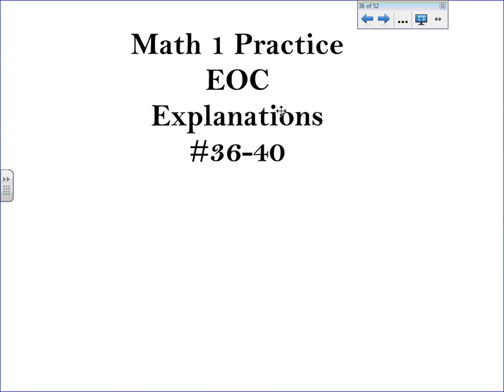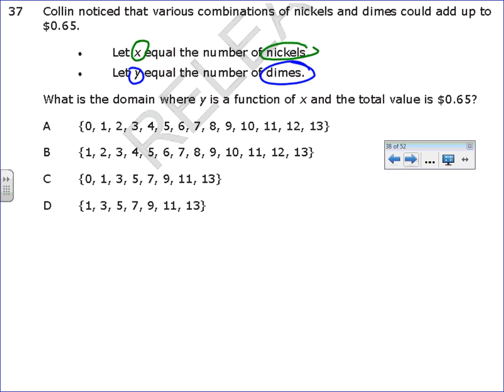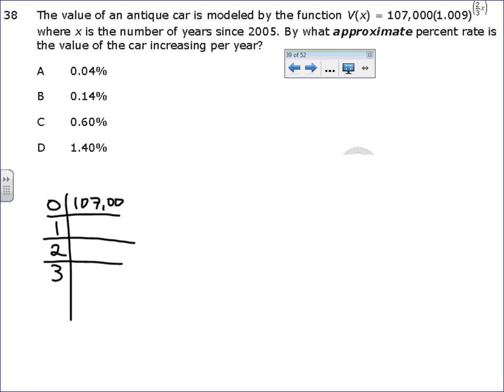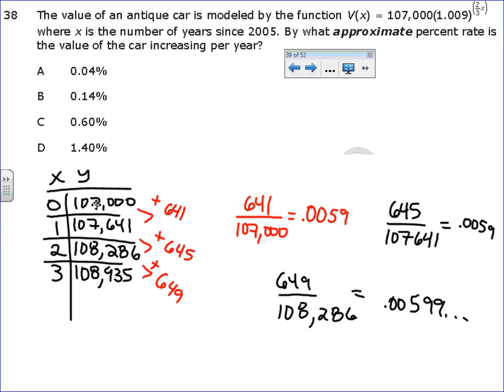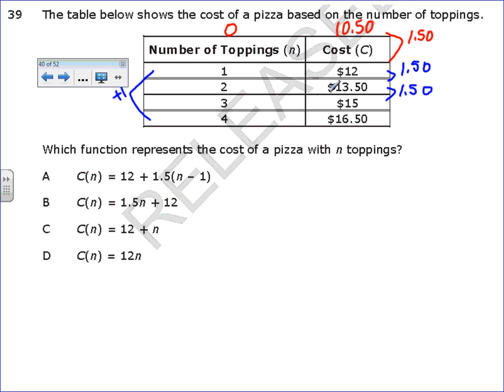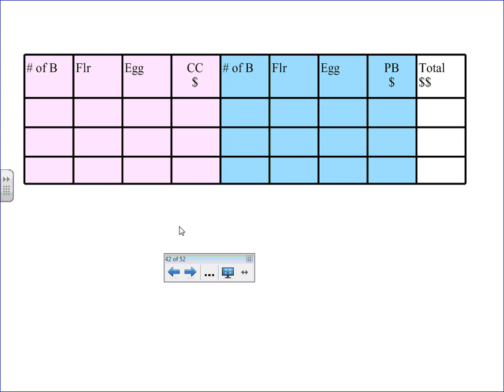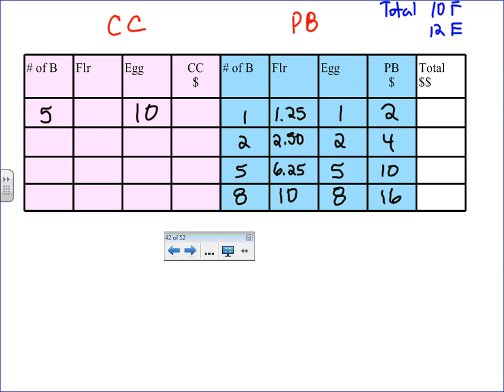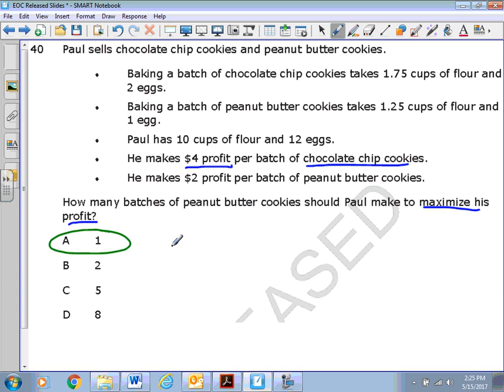Math 1 EOC Active #36-40 Video